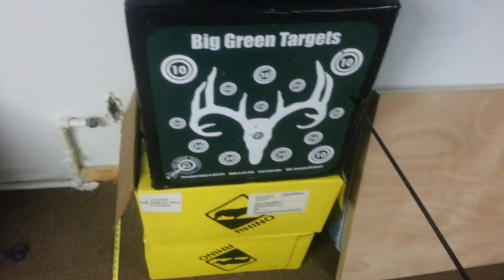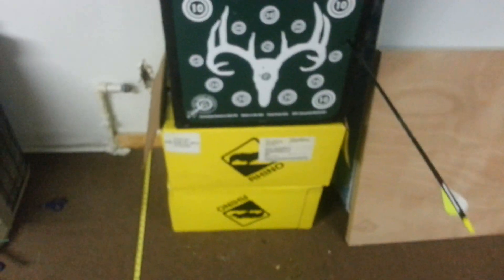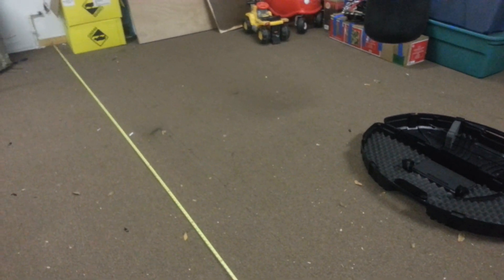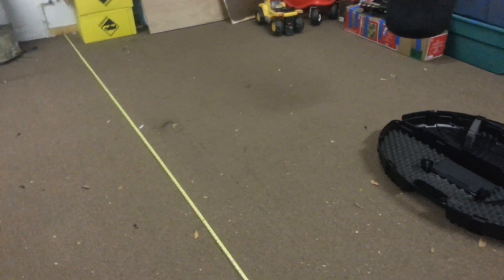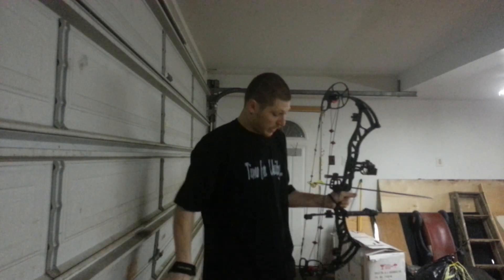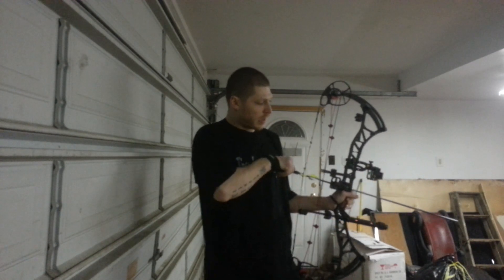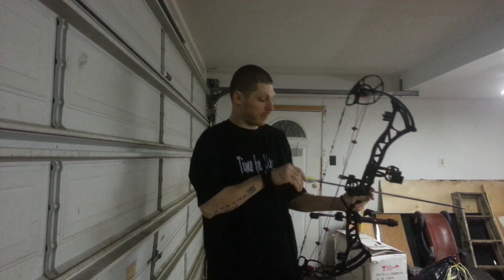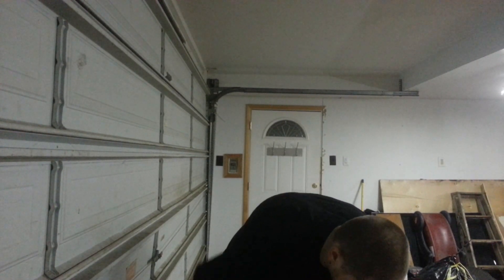BowTech Experience talking about my shooting form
Talking about how I shoot and shooting in the cold